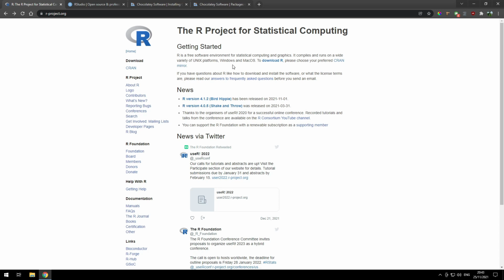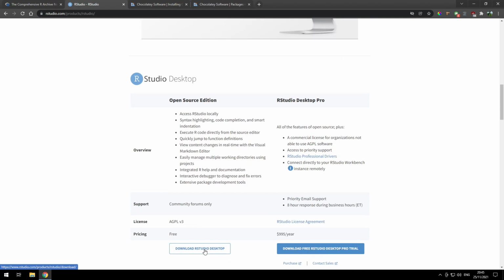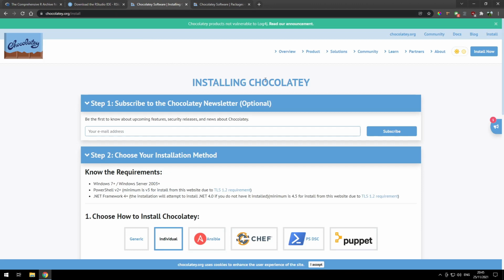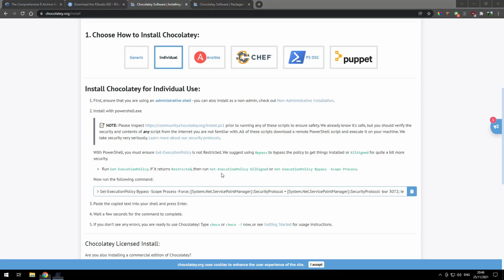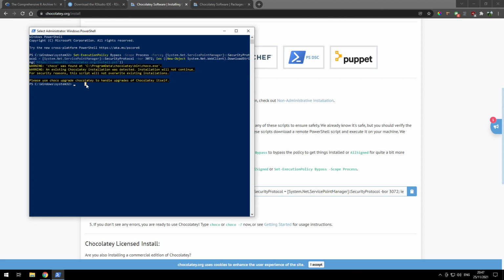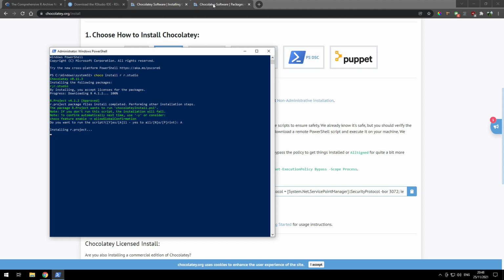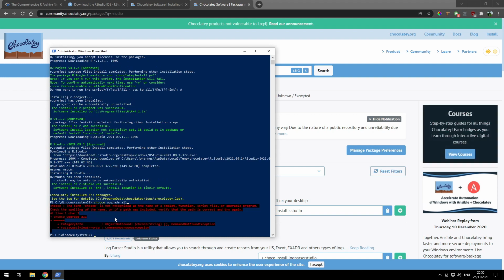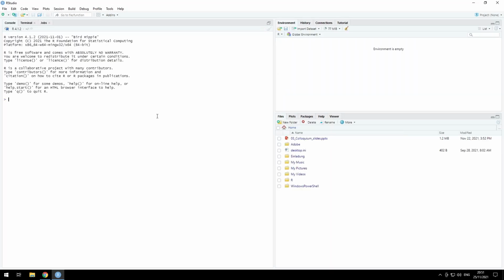1.2a Setting things up on Windows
Introduction to Data Science with R for Social Scientists